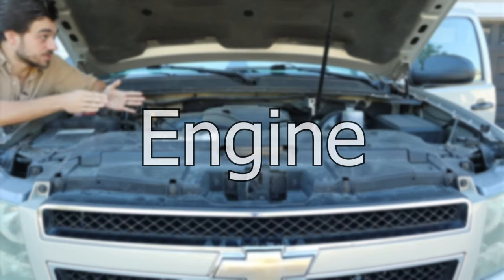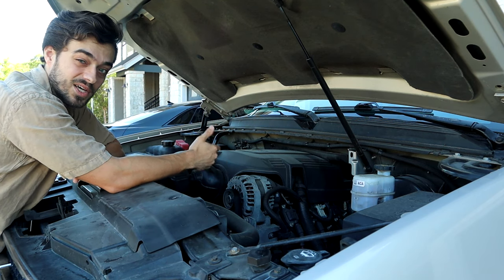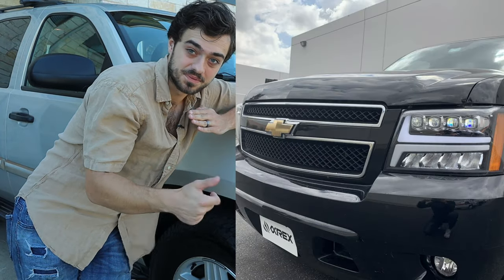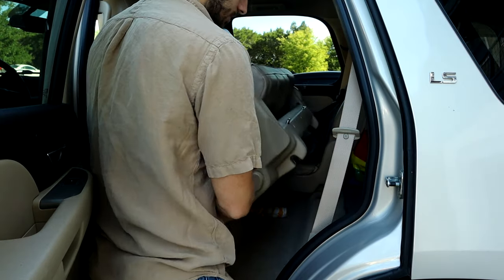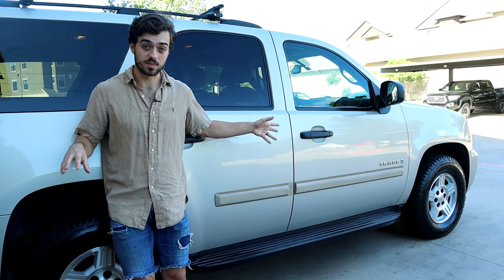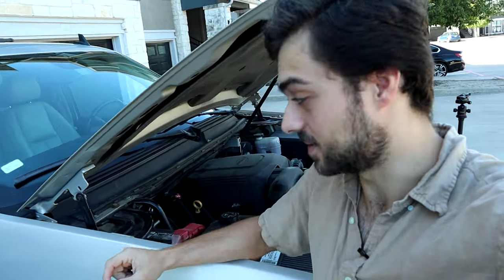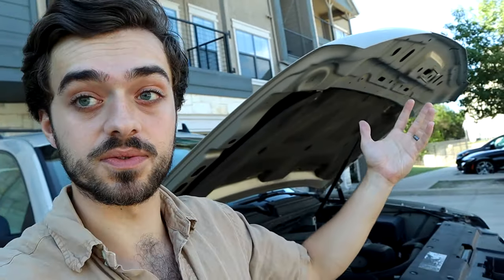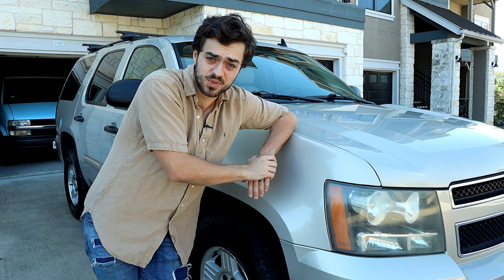Here's 5 Reasons why you should BUY GMT900 Tahoe 2007-2014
The Tahoe from 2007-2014 is proving itself very reliable, well, atleast the 4.8Ls. I truly love our Tahoe. It has been very reliable and its very comfortable on long drive. It is definitely a keeper. Now, hopefully the gas prices will go down.

You'll have behind the scenes access and more!

AutoMotoNation.com

0:00 Should You Buy a Tahoe
0:14 Power
1:40 Aftermarket
2:50 Practicality & Comfort
4:25 Cost
5:03 Reliability
6:55 Bonus